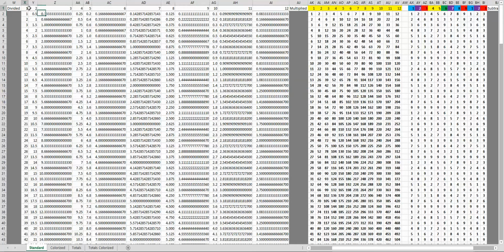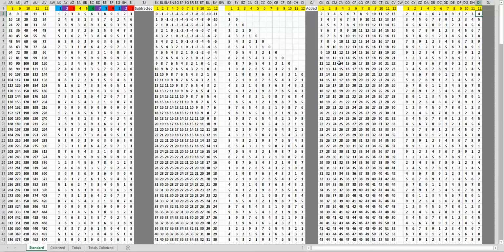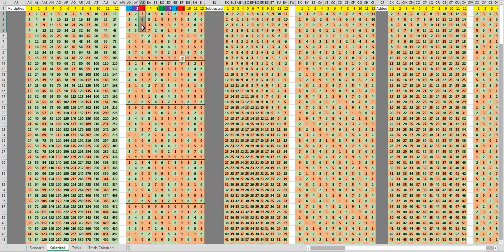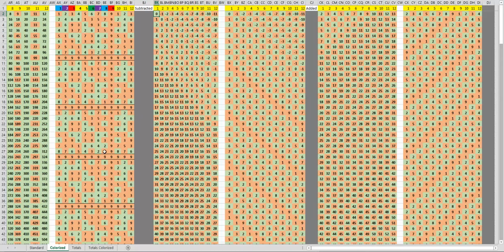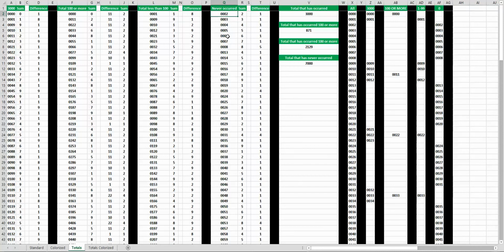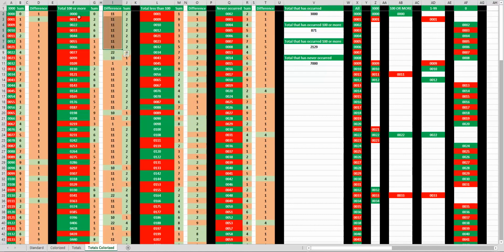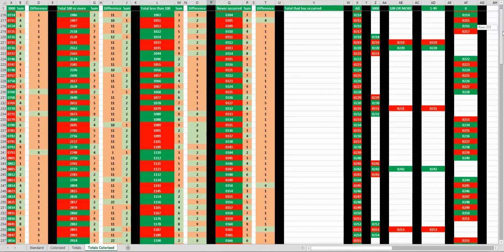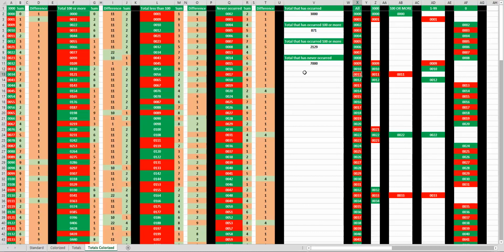Number patterns in math and random games of chance. (Lottery)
This is an extension of the last video where I talk about random movements and the results they leave behind and make. These are actual results of 9 movements that 5 separate picks of near 5,000 draws of a single lottery draw. This will show patterns that numbers make from just the 4 basic mathematical practices. Division, multiplication, subtraction and addition. It will also show what I believe to be patterns that are made from the results of movements that a random game of chance make. The previous video on this and the post ,gets into this more.
All results are true and factual.
For educational and entertainment purposes.